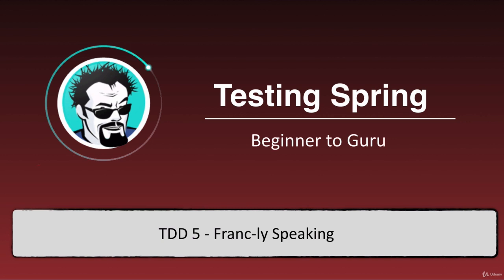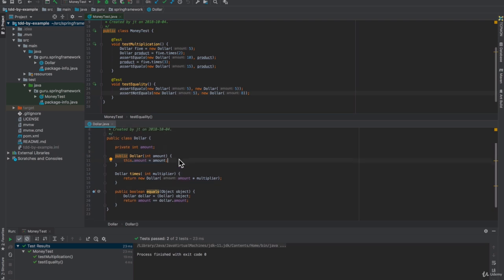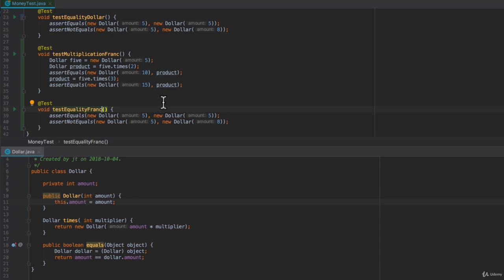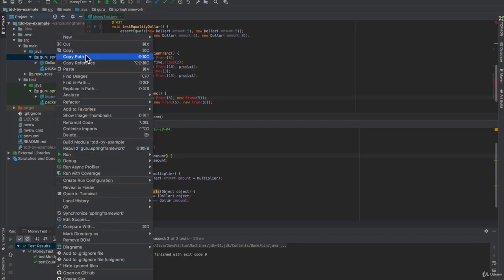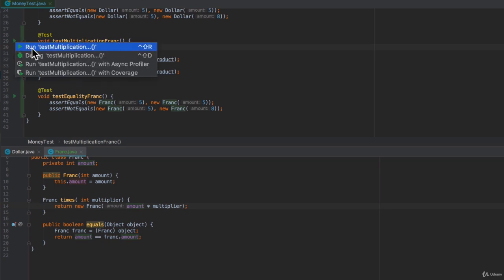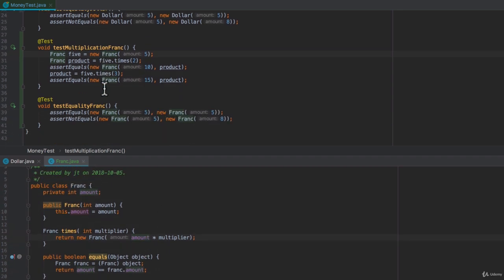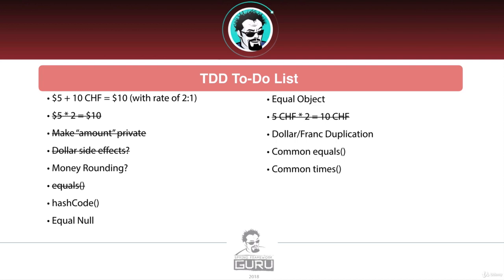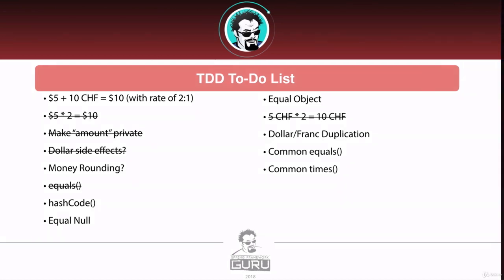3.8 Franc ly Speaking